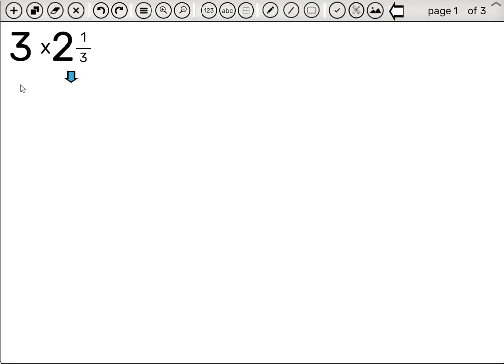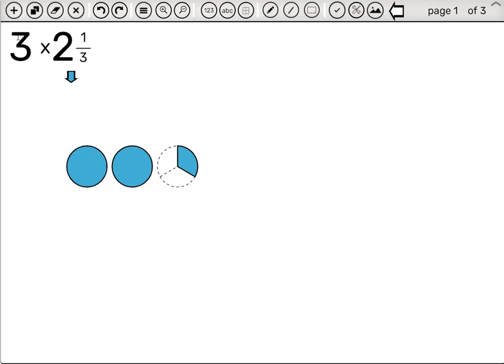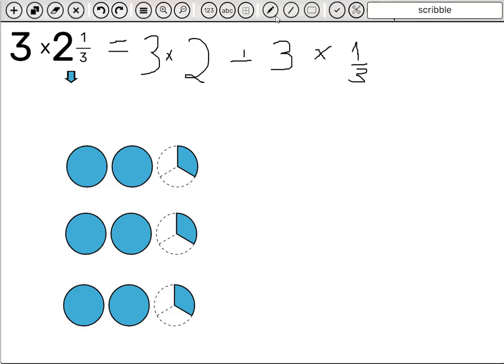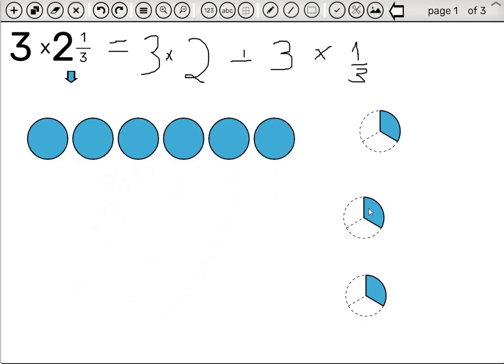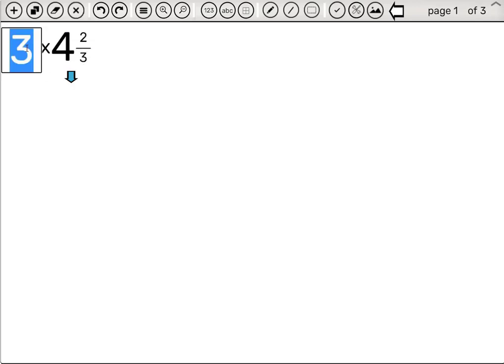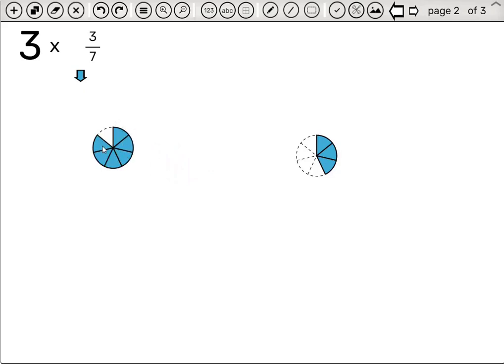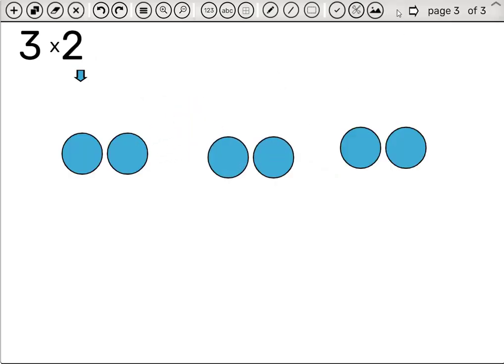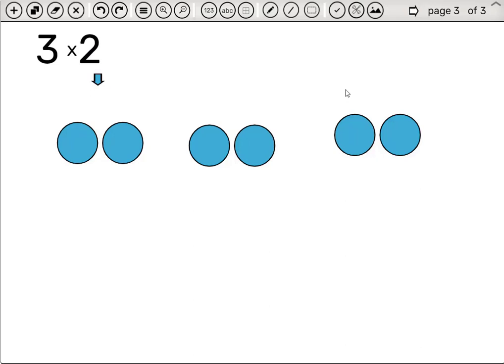1 A Whole Times a Fraction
Do you teach math?